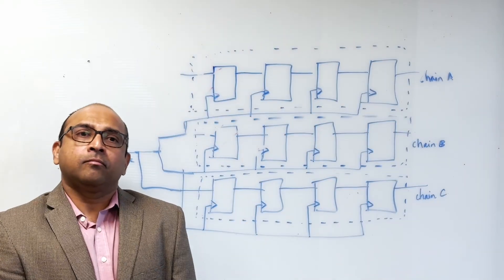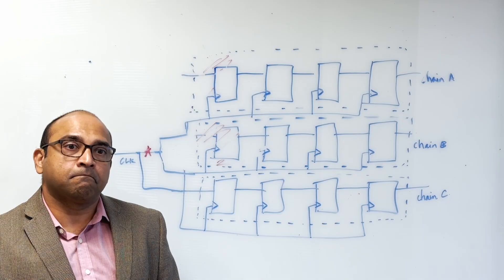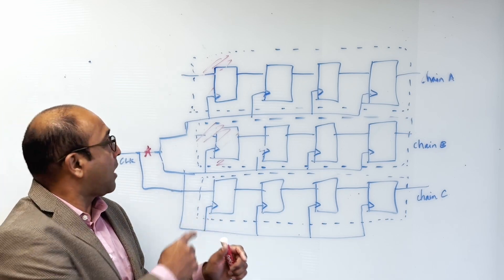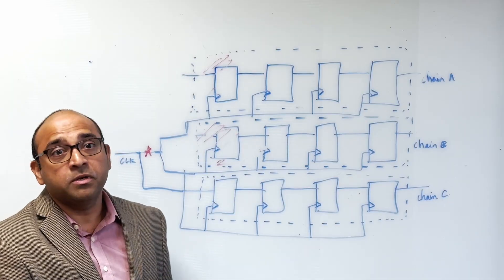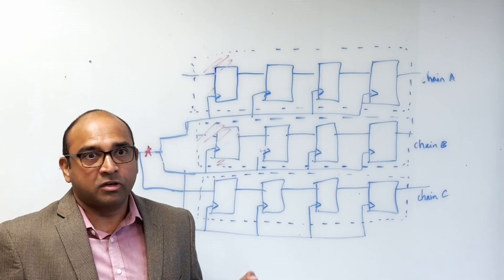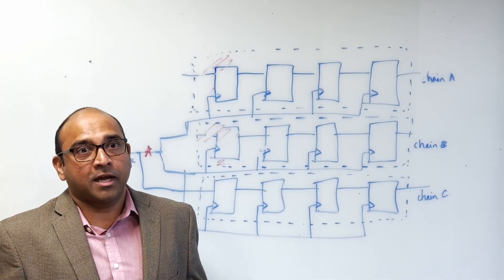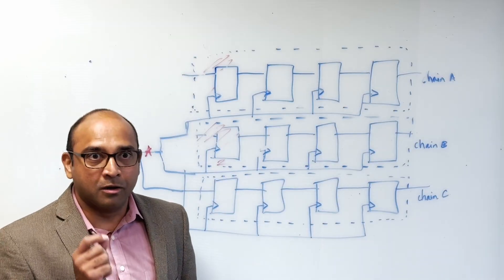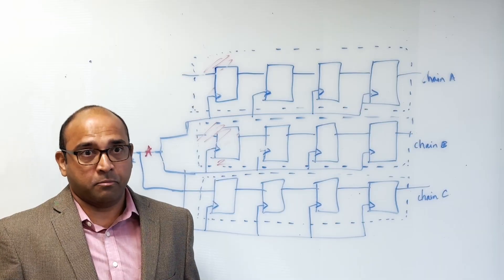Rethinking Scan Chains In Semiconductor Test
An explosion in design complexity, fueled by increased transistor density and fundamental shifts in chip architectures, are beginning to overwhelm traditional approaches to test. Defects can show up in the clock trees that drive  scan chains, and even inside blocks of scan cells, which may number in the millions. Jayant D'Souza, technical product director for yield learning products in Siemens EDA's Tessent group, talks with Semiconductor Engineering about how the shift to backside power delivery and continued device scaling are driving changes in the testing process, and how machine learning can be leveraged to build paretos for different types of defects.